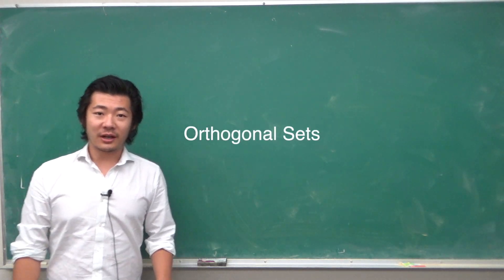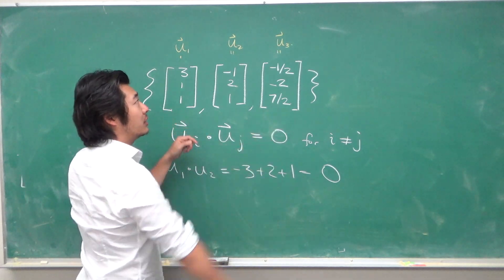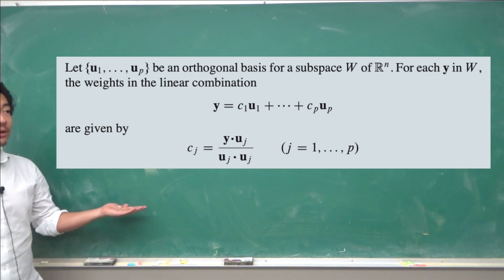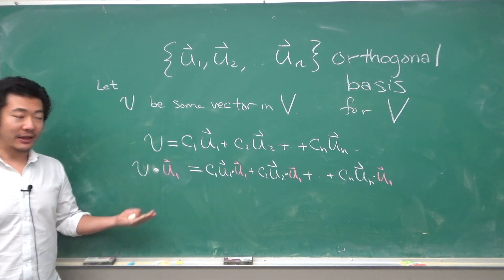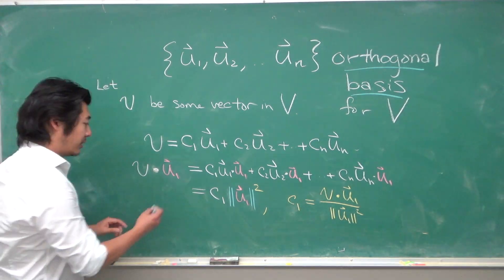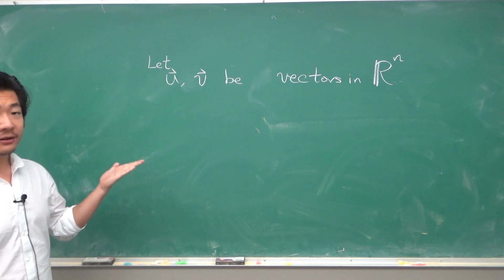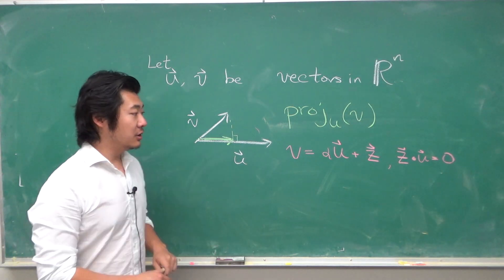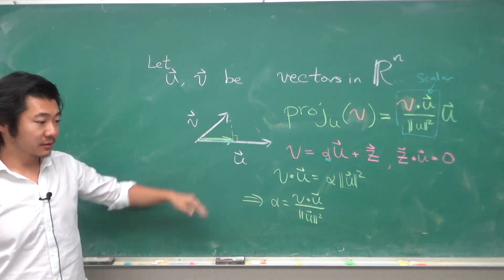Orthogonal Sets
In this video we talk about orthogonal sets, orthogonal basis, and orthogonal projections.